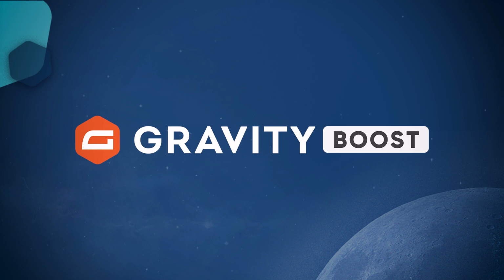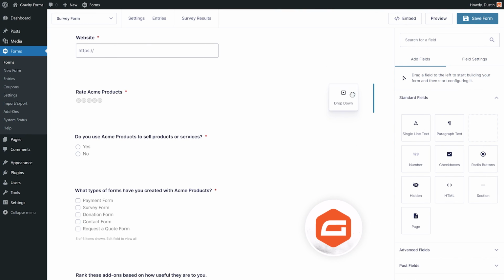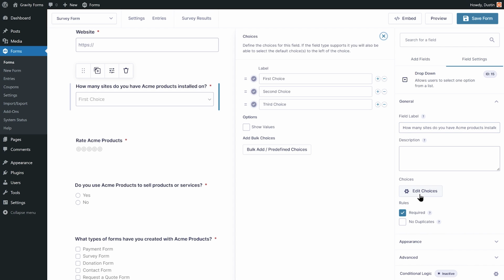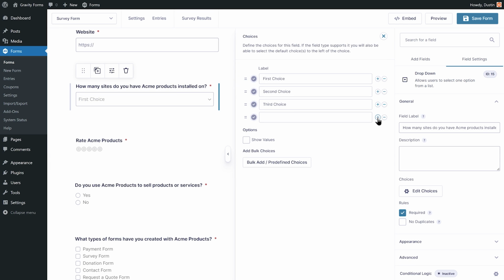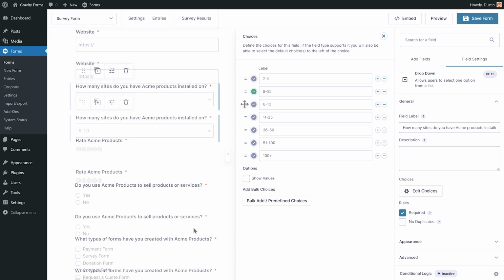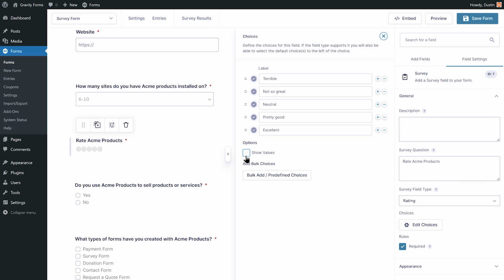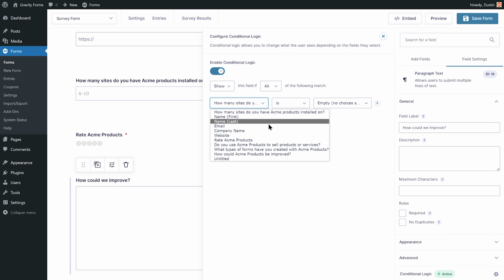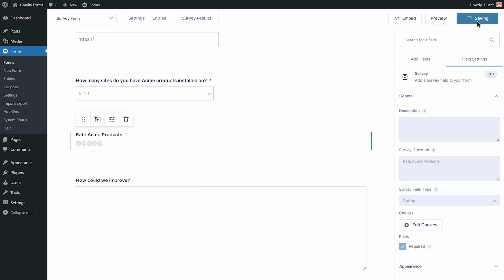Adding Choices to Your Forms with Gravity Forms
Adding and customizing choices to your forms is a breeze with Gravity Forms.  Get started today with our free demo!